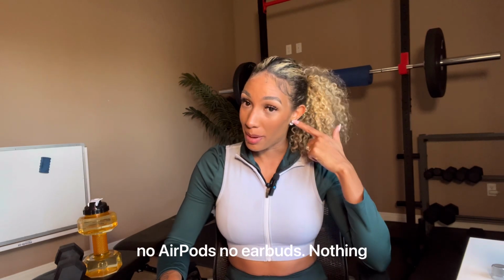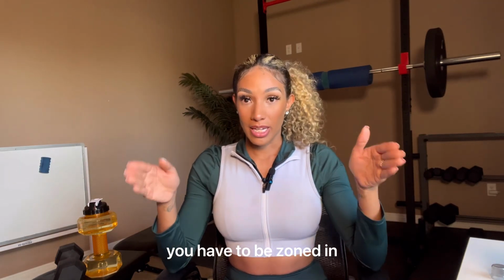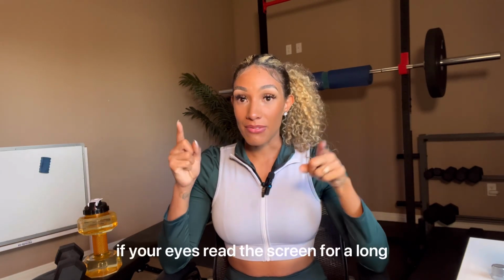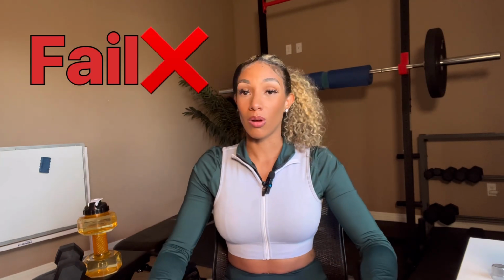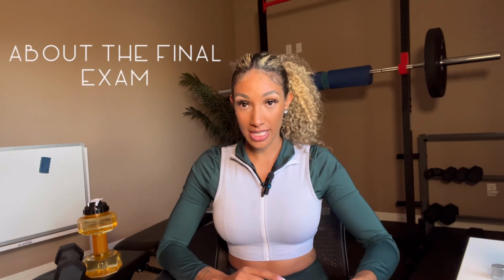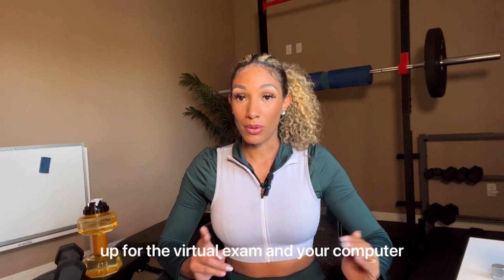How To Pass NASM CPT Exam 7th Edition | What You Must Know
About NASM and how to pass the final exam to become a certified personal trainer